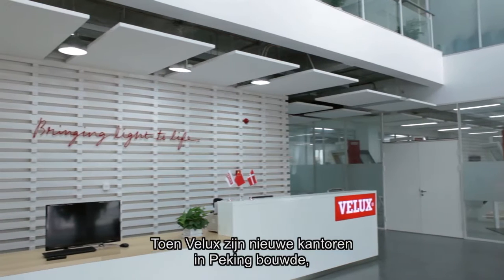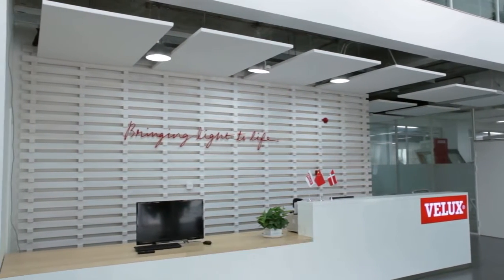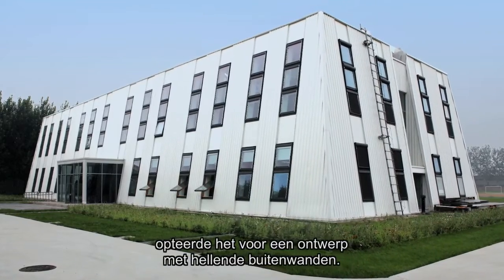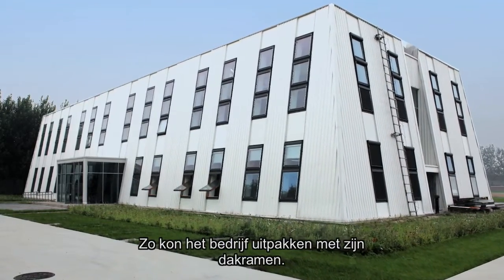Velux kantoor, Beijing, China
Rockfon® Eclipse™ eilanden laten betonkernactivering toe in de kantoorruimtes van Velux.